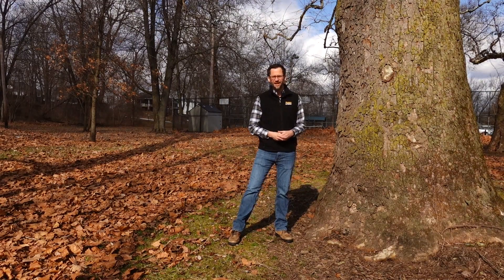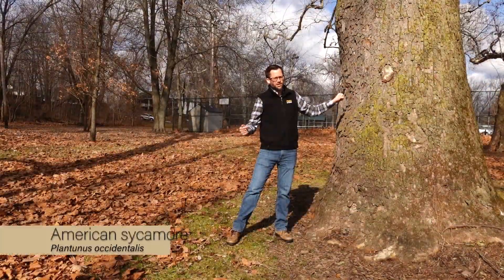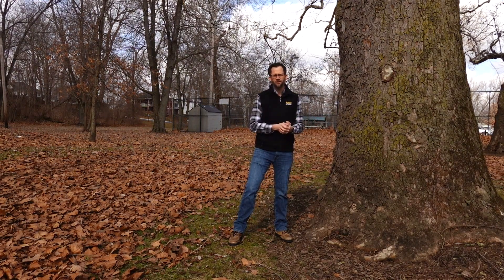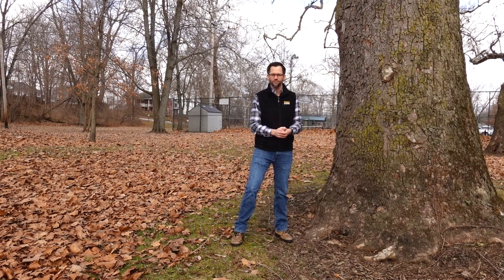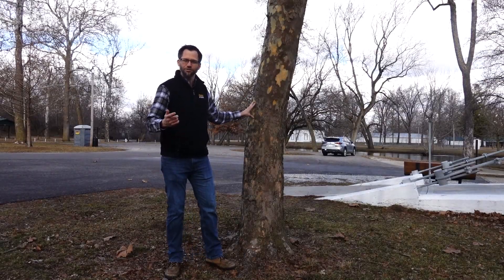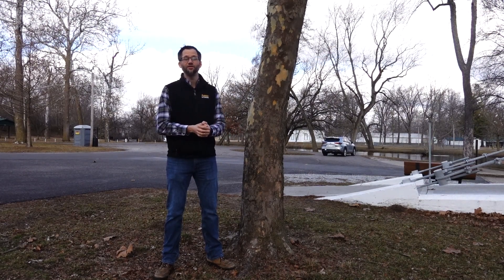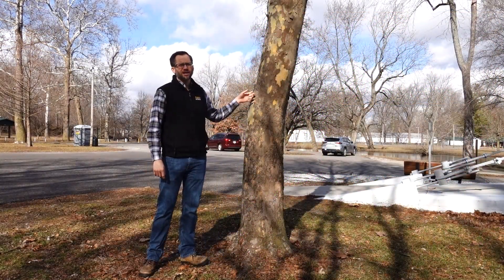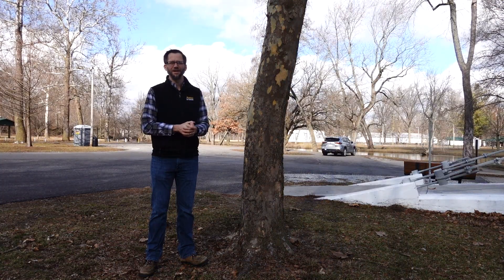Space Tree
In this Video, we a look at a tree that had orbited the earth as a seed.